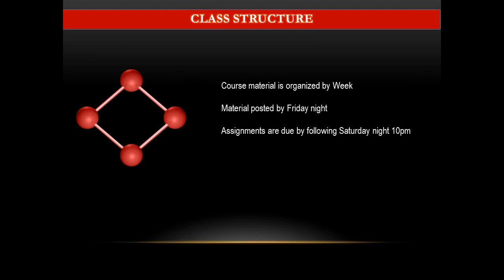Theology3100 Intro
Course introduction